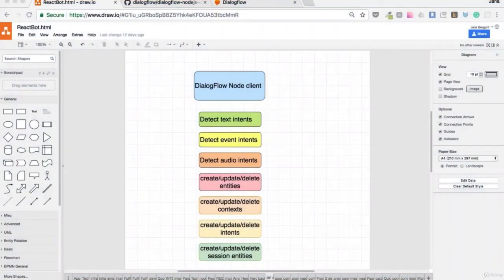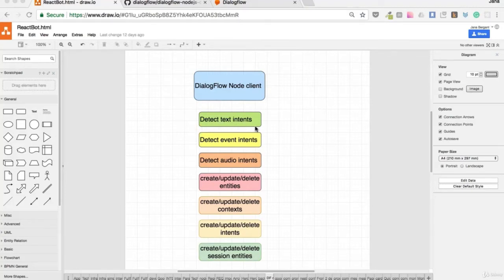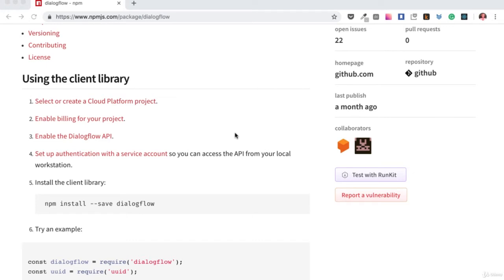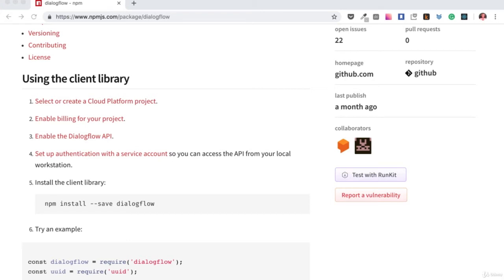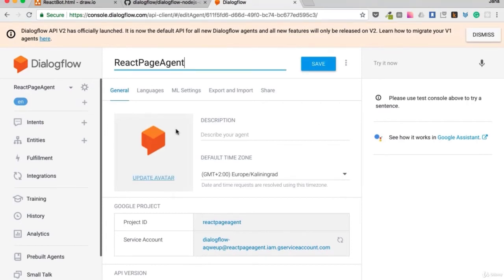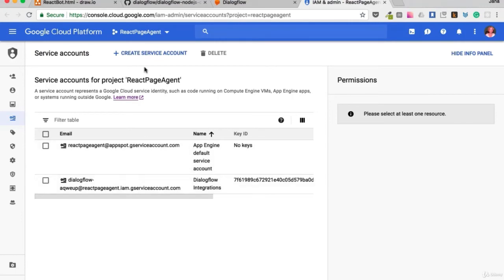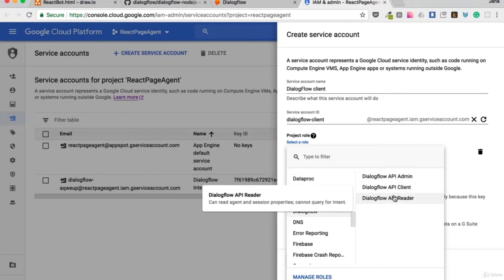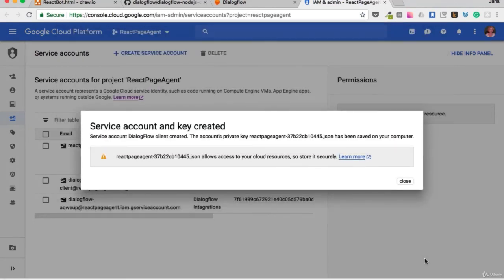3 DialogFlow module Authentication setup part 1